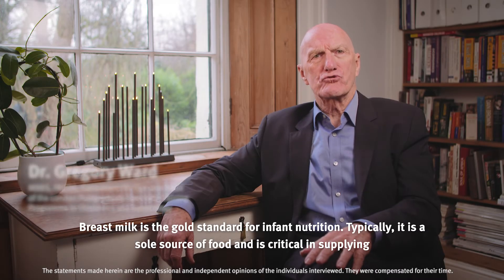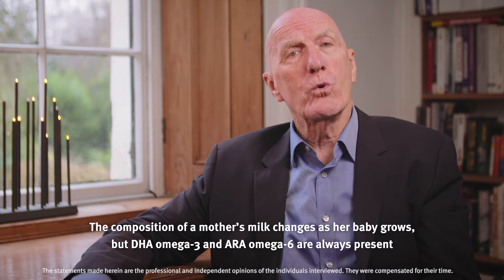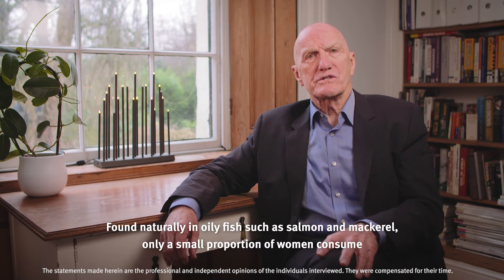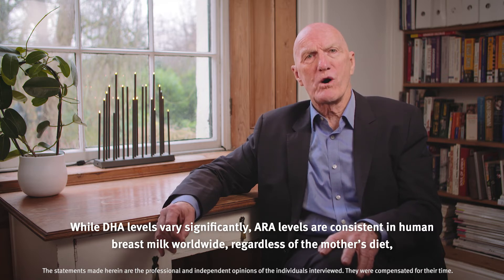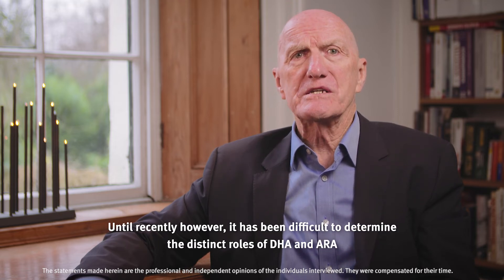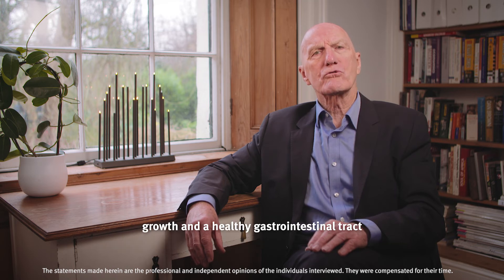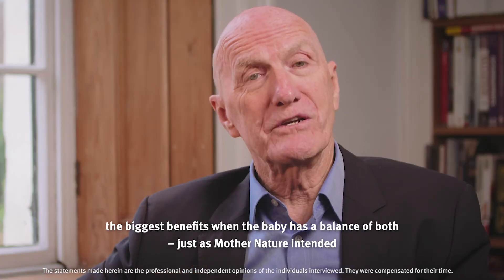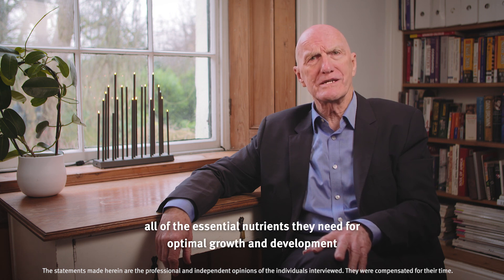DHA and ARA for Infant Nutrition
London-based Dr. Gregory Ward discusses the importance of DHA omega-3 and ARA omega-6 nutrition to support infant health.